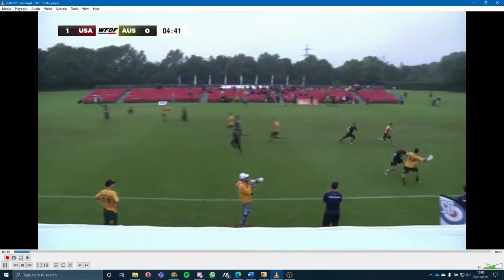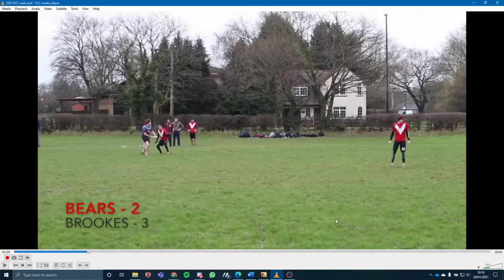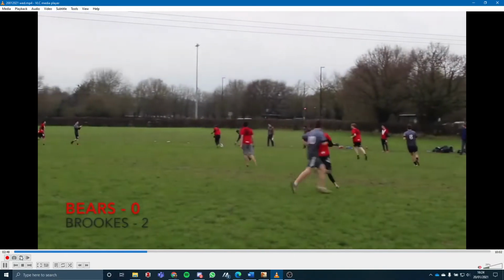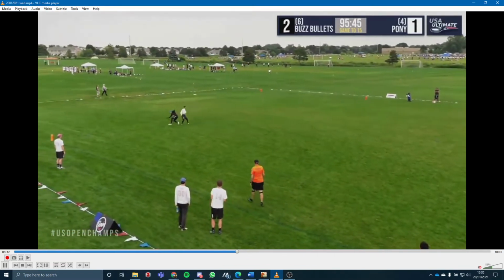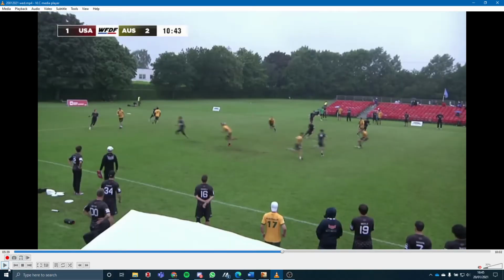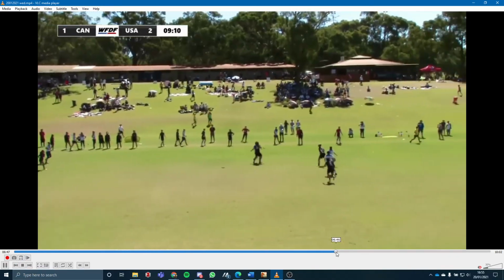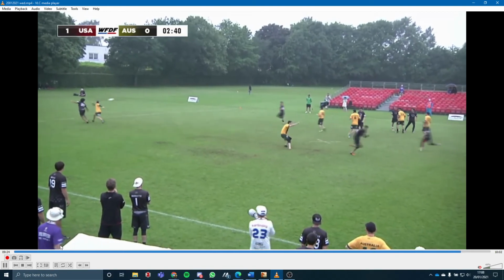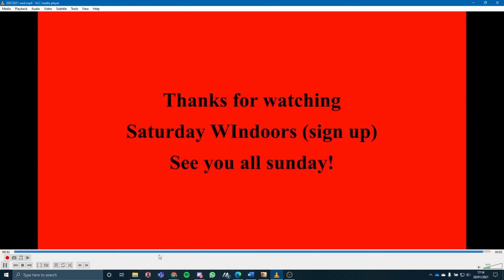Rules Recap - Term 2 Analysis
Oli recaps some fundamentals of how to cut and what to avoid. Hannah looks at some examples of fouls, travels, picks and a possible greatest?...